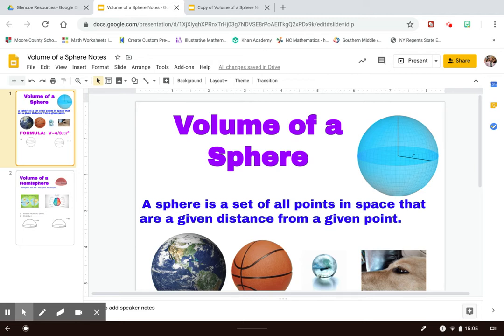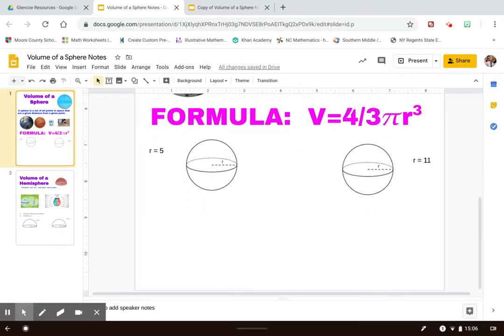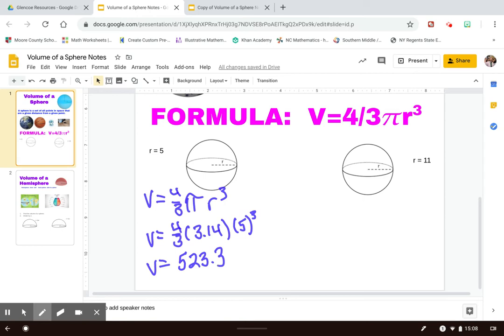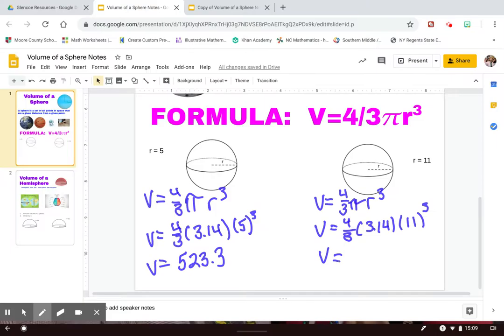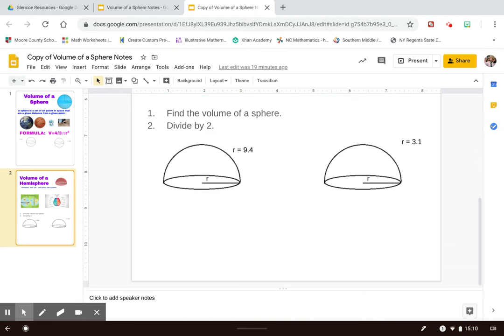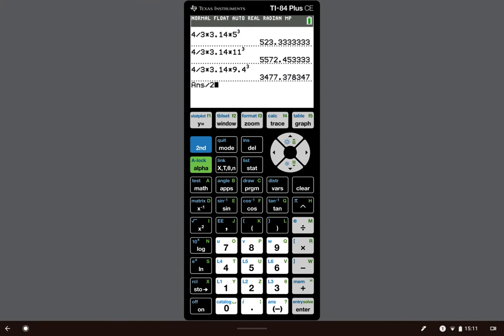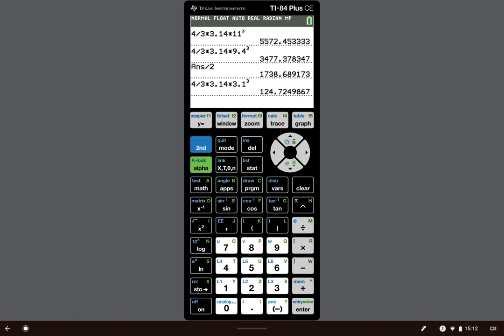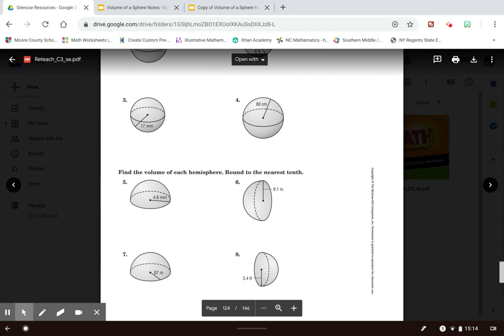8th Grade Math - April 30